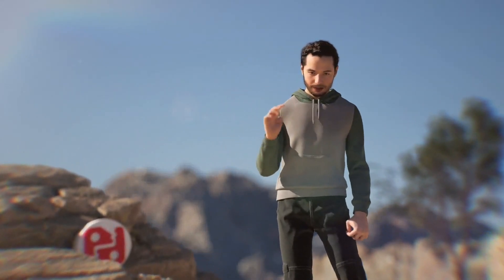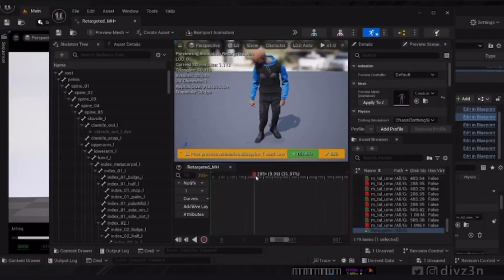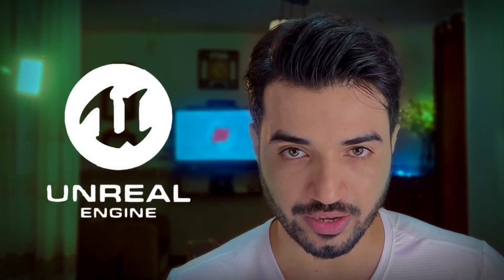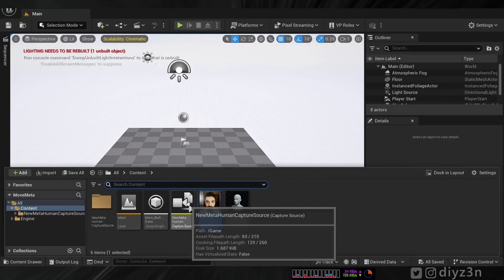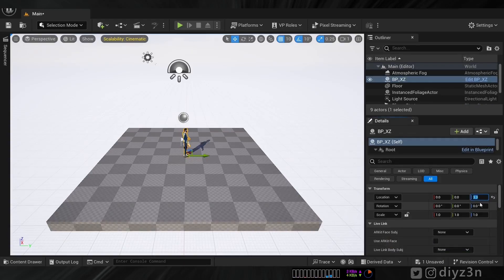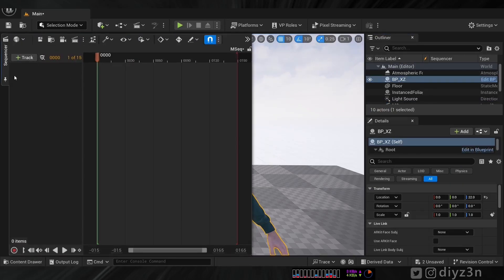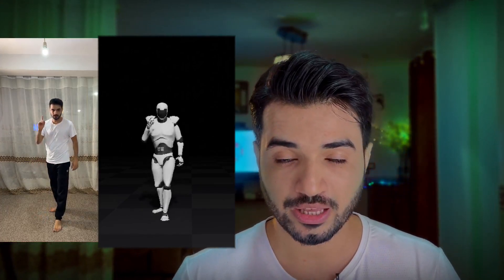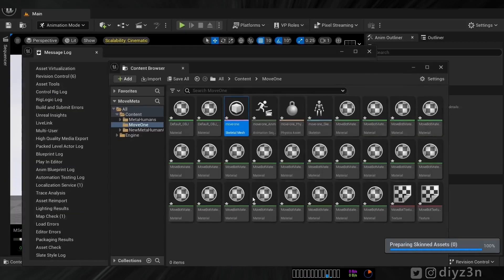High-Quality iPhone motion capture without expensive equipment in UE 5.3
Hi
this video we are going to capture our face movement with single iPhone using live link app by epic and after that we are going to apply that on metahuman going to use Move Ai (move on) retarget that by using houdini 19.5 Kinefx tools after that will bring all that in unreal engine 5.3 ￼

1:19 - Overview
2:05 - Face movement
5:24 - Body movement
8:53 - Retarget MetaHuman
15:13 - Root Issue
16:22 - Root constraint
18:16 - Final version